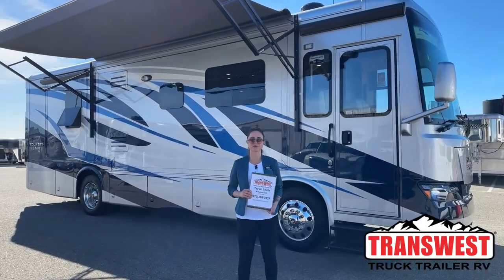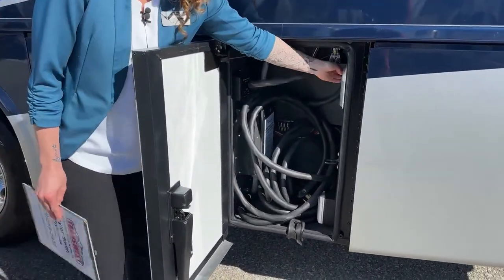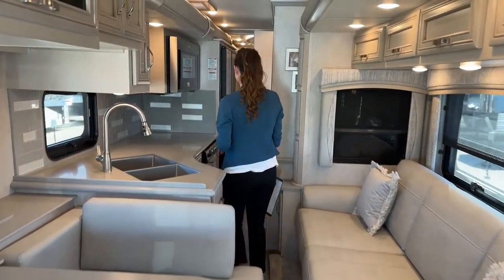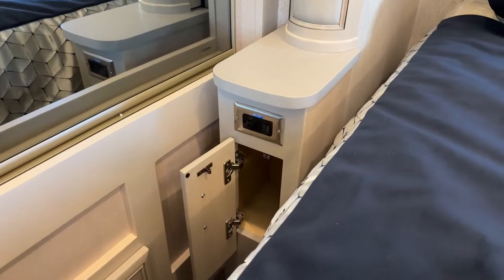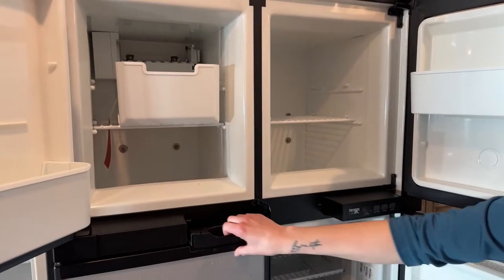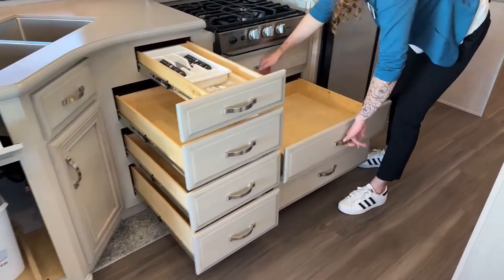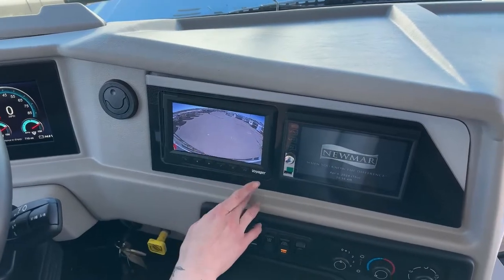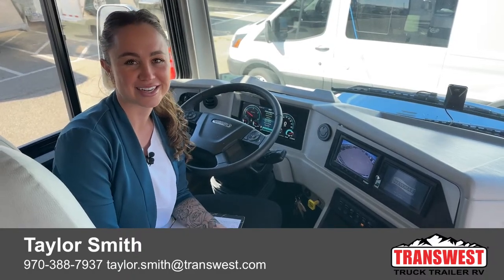2023 Newmar Kountry Star 3412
taylorsmith is walking around a 2023 Newmar Kountry Star 3412 - 5N220616 This Class A coach is built on the Cummins 6.7L 360 HP Diesel Freightliner Chassis. The interior is bright and modern sleeping 6 with a Queen bed in the rear bedroom, a convertible booth dinette, and a fold-away queen sofa bed. It has a full mid-bath, a full kitchen with a 3 burner gas cooktop, a convection microwave, a refrigerator, and an additional recliner. Live at Transwest Truck Trailer RV of Frederick